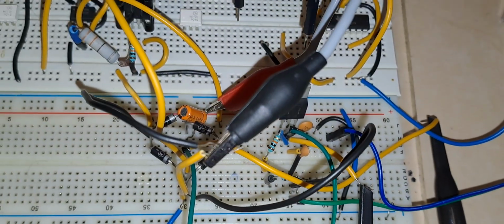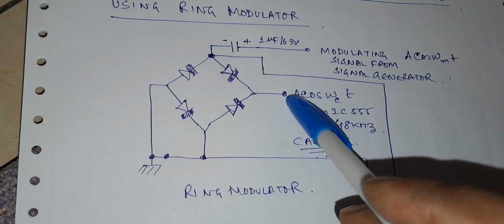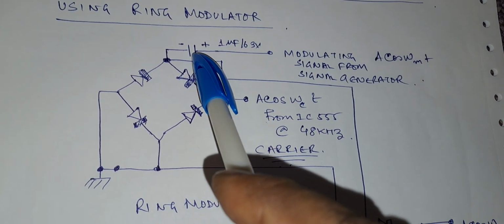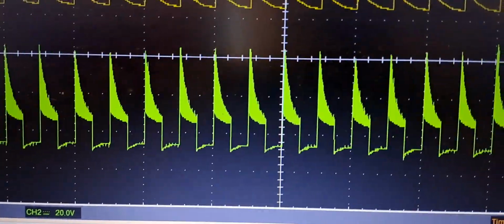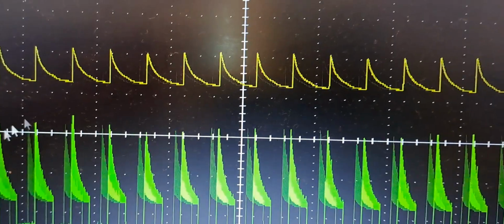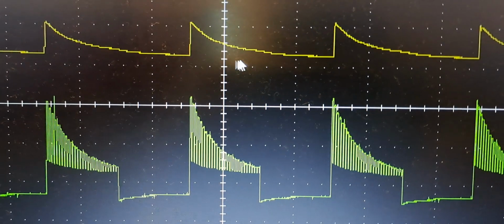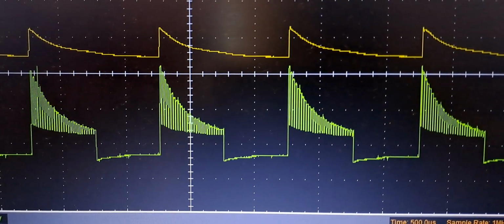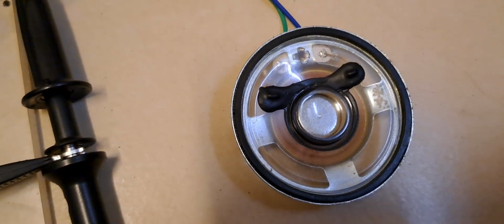Amplitude Modulation and Demodulation.Whatsapp (+91)9163954390